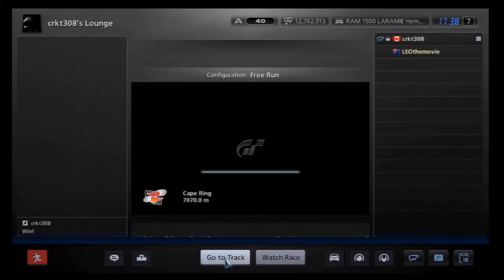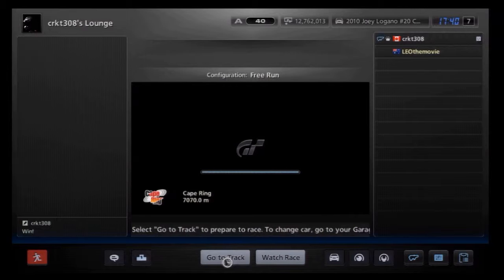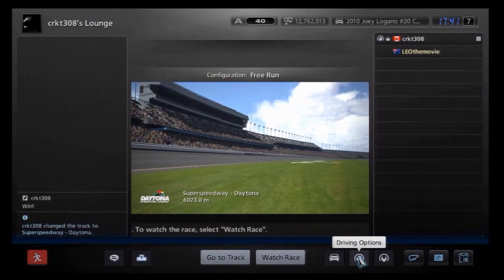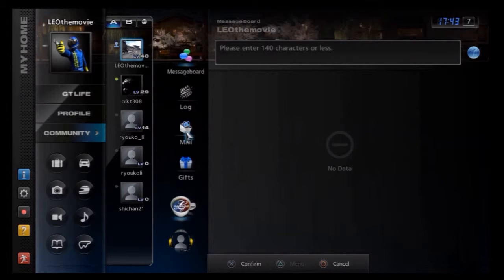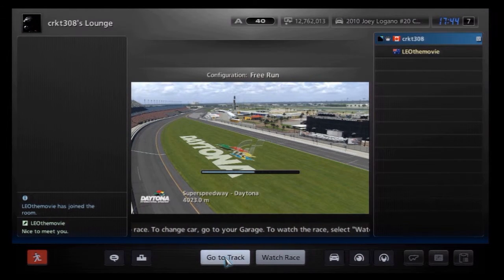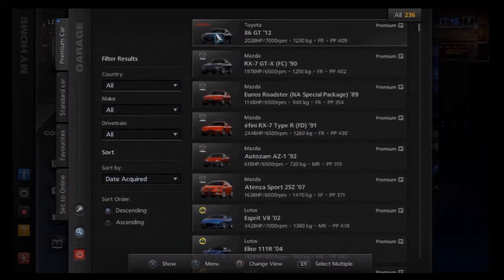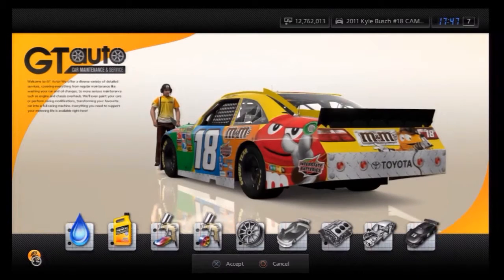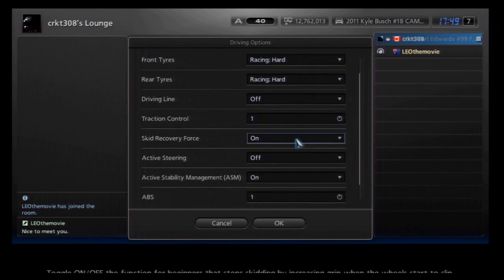LEO & NHB play Gran Turismo 5 Part 6 Trying to fix my sound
LEO plays a bit of Gran Turismo 5 with a couple of the guys from the No Holds Barred Radio network that being B-Spot and his brother D-Spot.
For the best original comedy radio shop on the net: www,nhbradio.com
First three videos are just audio